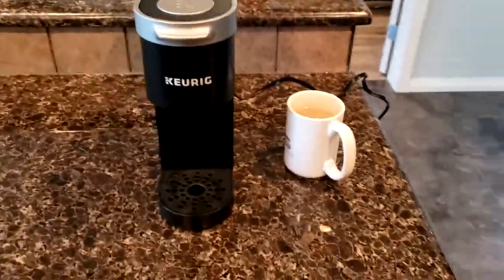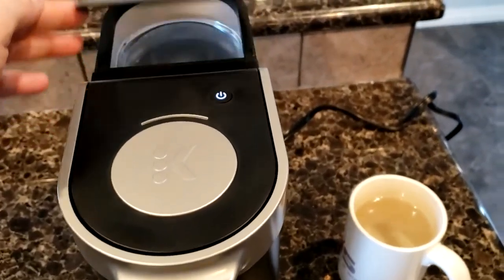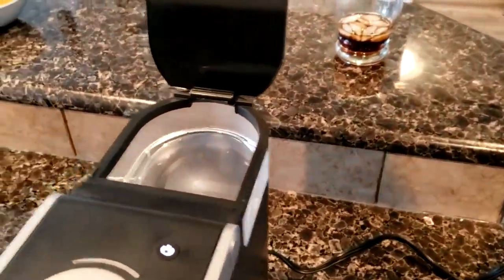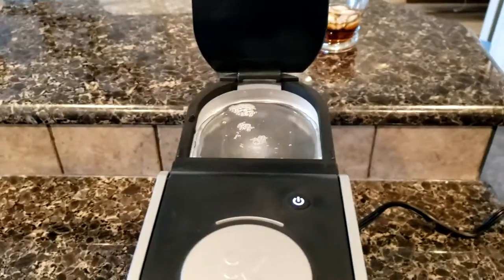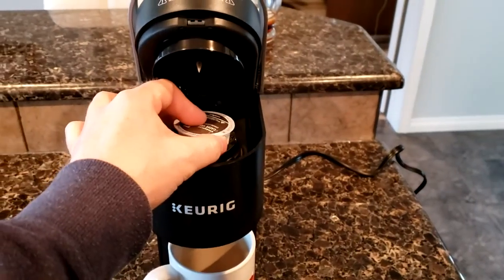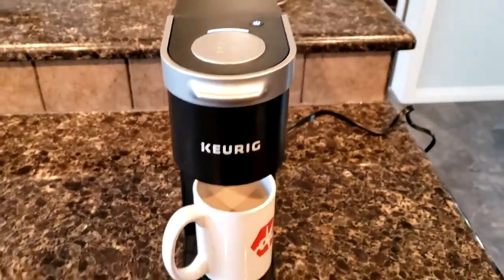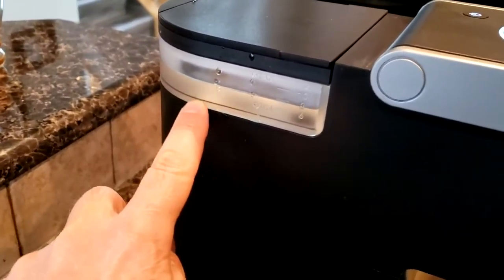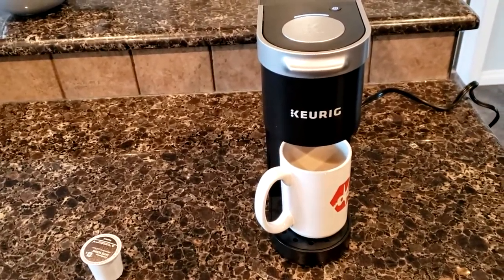Using the trailer's coffee maker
How to use the single serving coffee maker in the trailer.

Series of how-to videos for Keystone Bullet 2070BHS travel trailer.